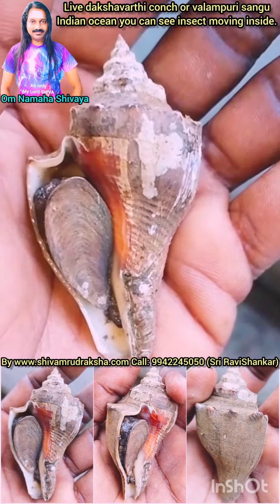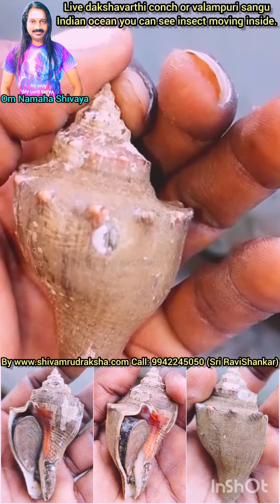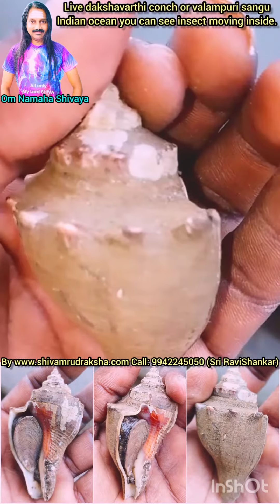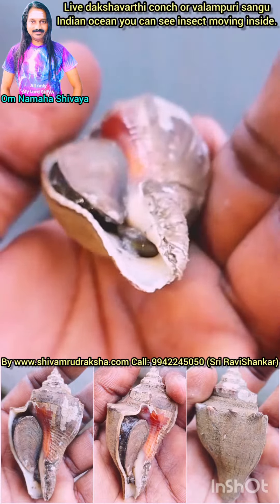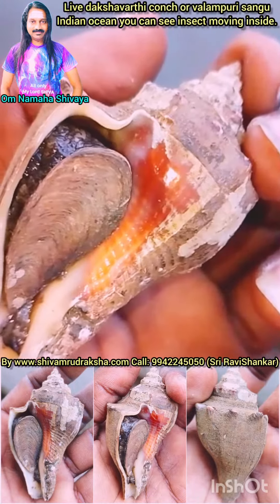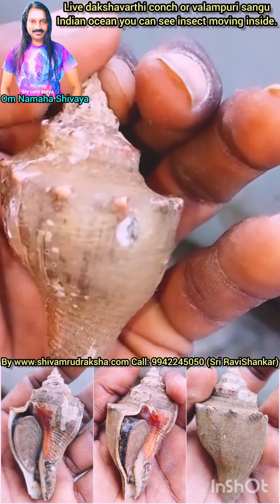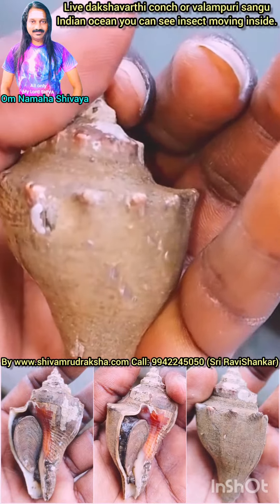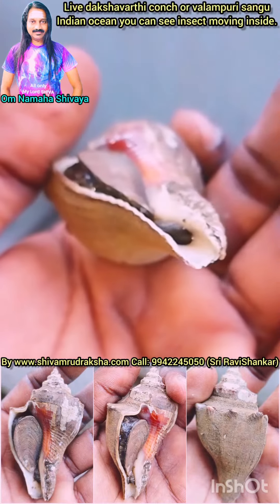Live dakshavarthi conch or valampuri sangu Indian ocean you can see insect moving inside.